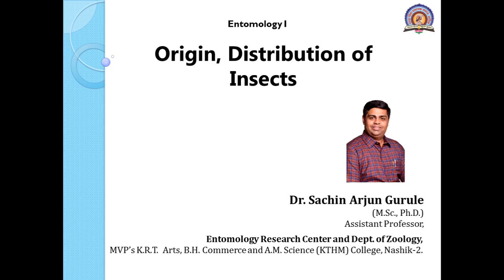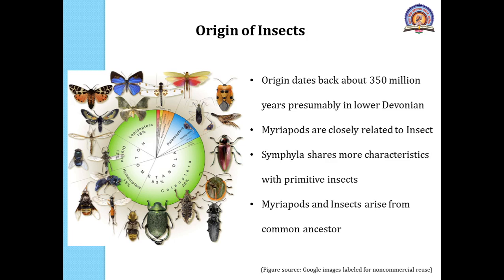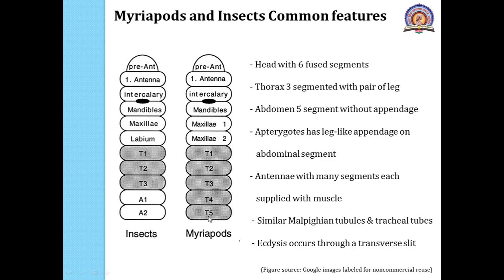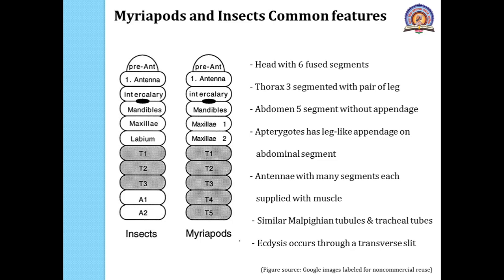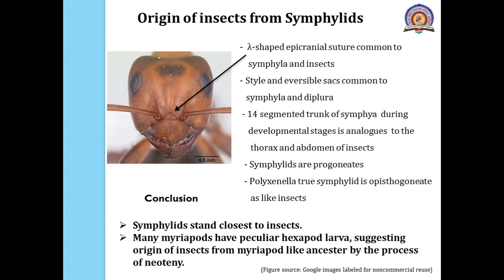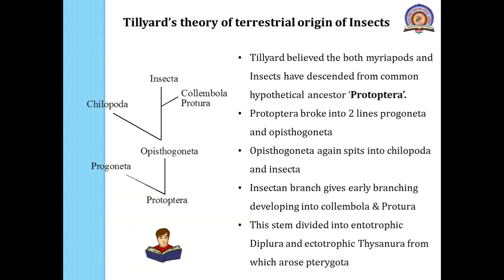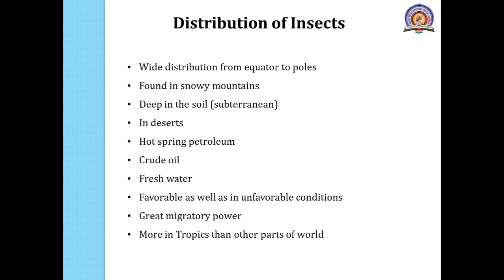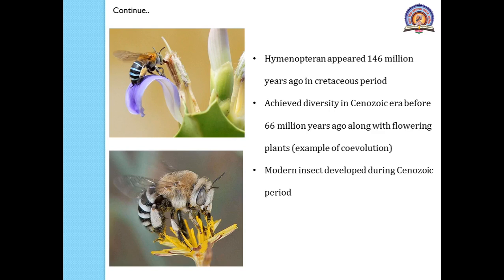Origin, Distribution and Phylogeny of Insects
Topic: Origin, Distribution and Phylogeny of Insects